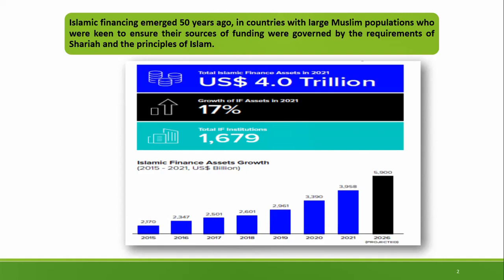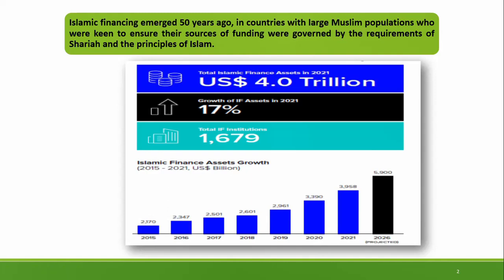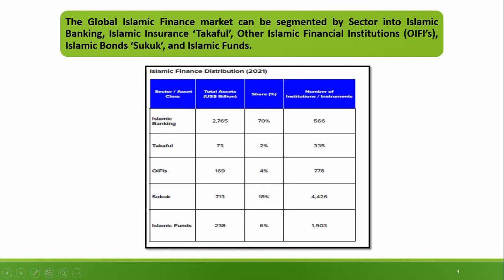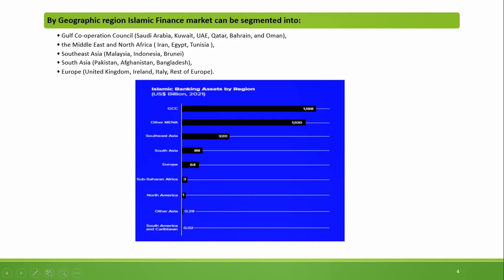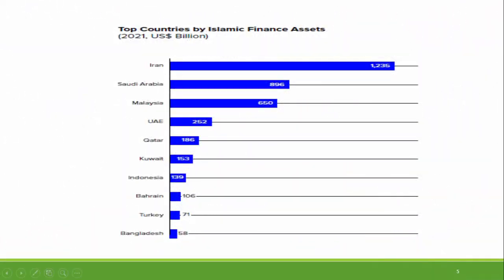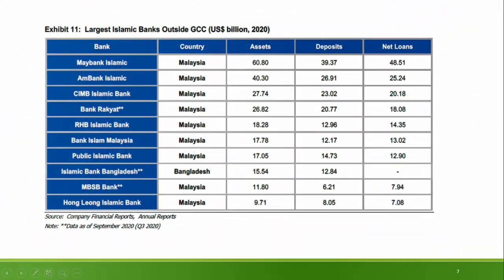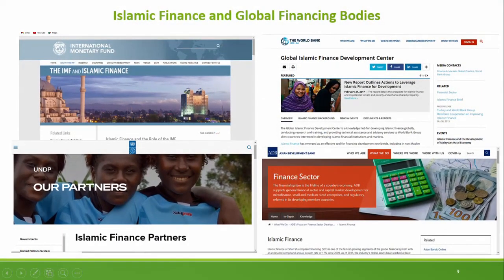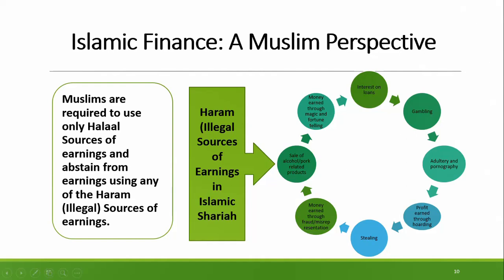Why Study Islamic Banking and Finance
The importance of teaching and learning Islamic banking and finance in present day global economic landscape is highlighted in this video.